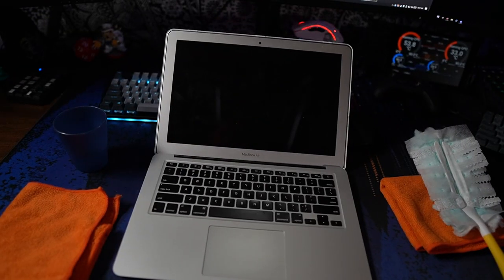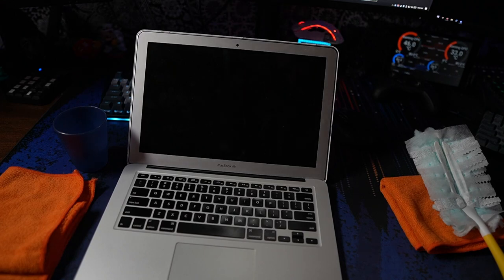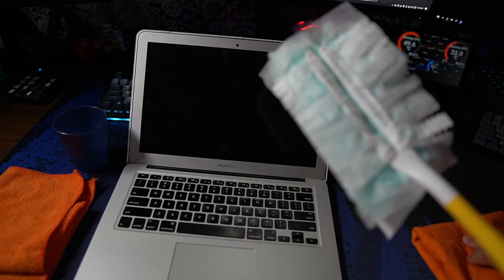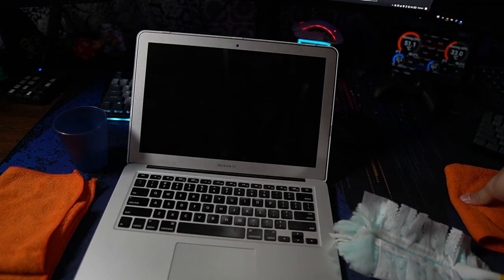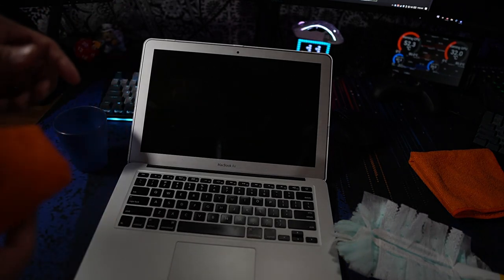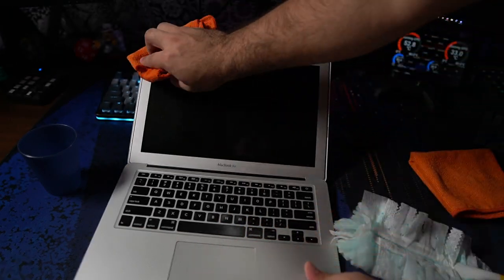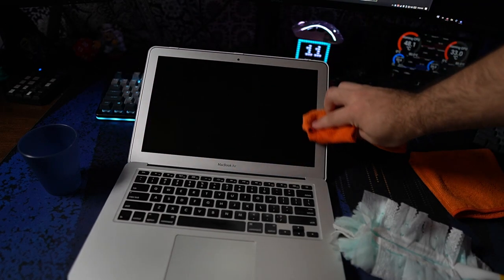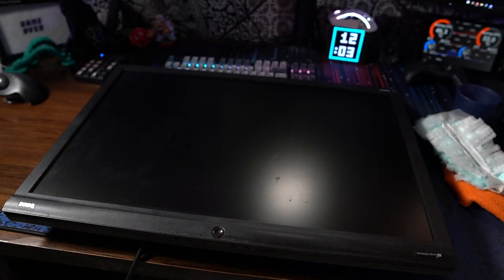HOW TO EASILY Clean Your Displays! Monitor, Laptop Screen, TV & more.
Cleaning your displays should be part of your regular maintenance. Let's go over how to easily and quickly clean your screens.

E-Duster I use
Other E-Duster
Compressed Air
Microfiber Cloth

Love you!